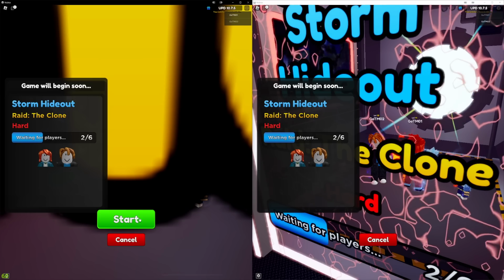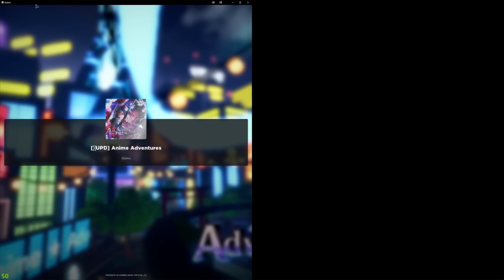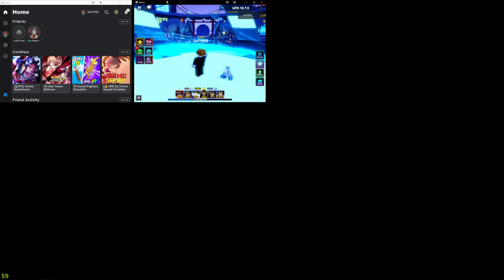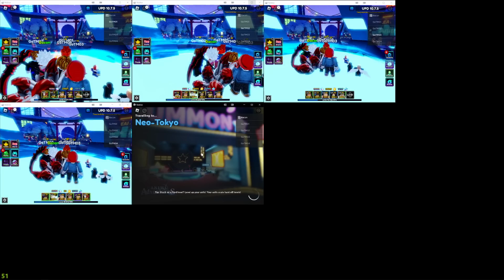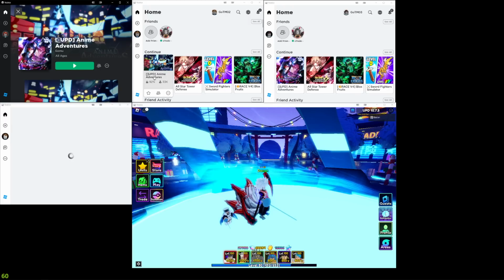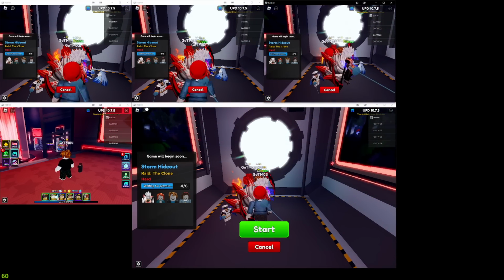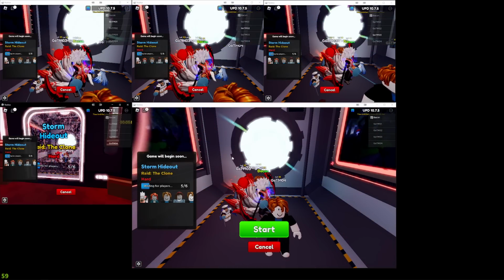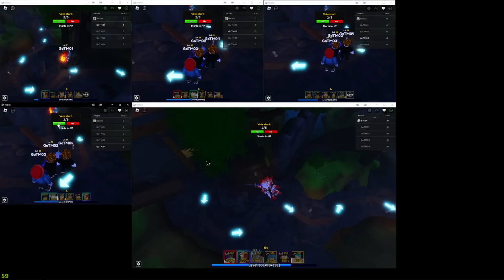Easiest Way to Get Shisui in Anime Adventures 10.7.5 - Roblox Account Manager Update Fix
Working Anime Adventures Codes
UCHIHA - 500 Gems (NEW!)
CLOUD - 500 Gems
HERO - 500 Gems
CHAINSAW - 500 Gems
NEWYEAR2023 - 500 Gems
kingluffy - Legendary Summon Ticket
toadboigaming - Legendary Summon Ticket
noclypso - Legendary Summon Ticket
fictionthefirst - Legendary Summon Ticket
subtomaokuma - Legendary Summon Ticket
subtokelvingts - Legendary Summon Ticket
subtoblamspot - Legendary Summon Ticket

oTradeMark
oTM